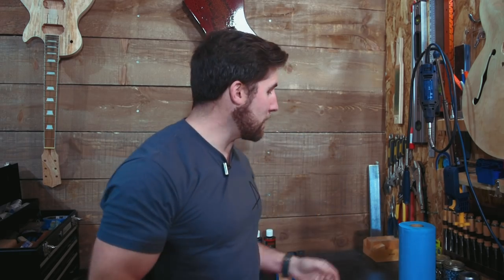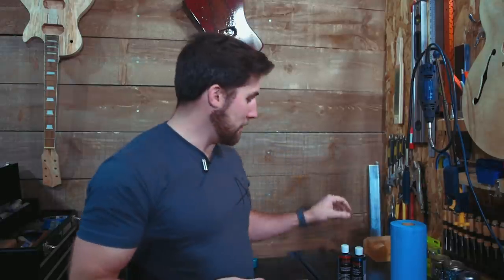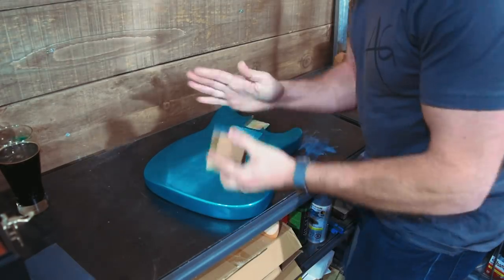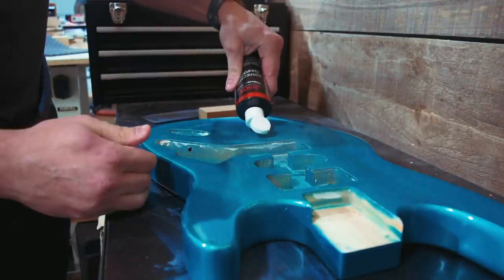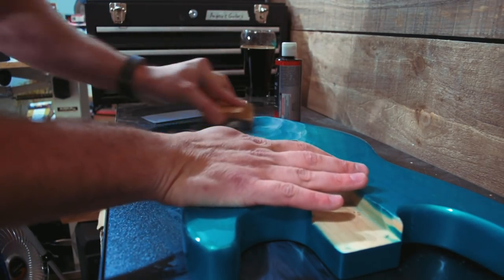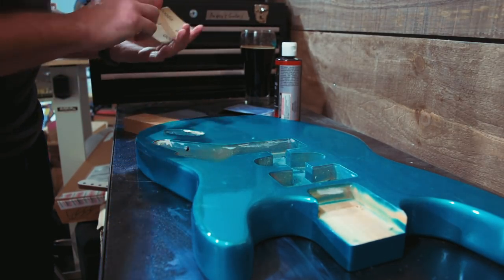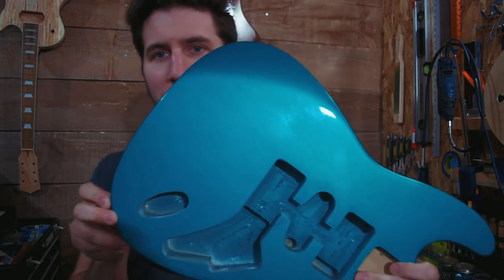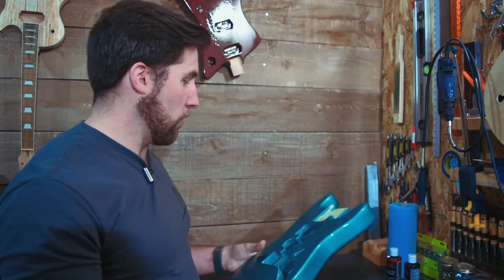Testing a New Polishing Method (No Power Tools!)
In this video I'm trying out a new polishing method that one of my viewers described to me. It doesn't require any fancy tools or equipment. No power tools, no air tools, just a bit of elbow grease. It didn't work very well for me, but it's definitely an interesting concept.

(commission link)